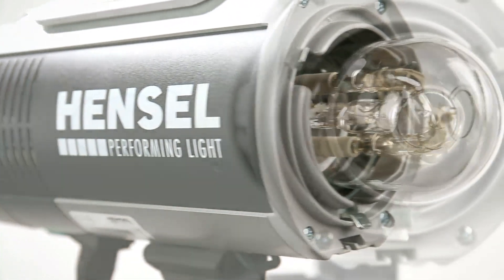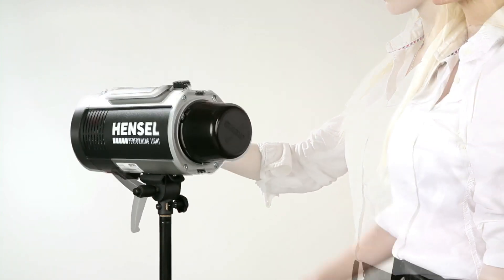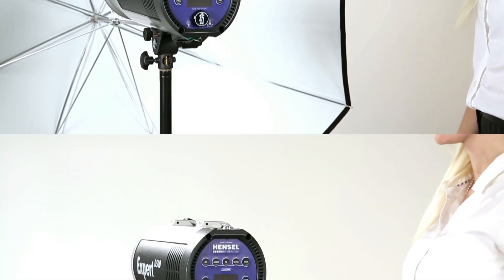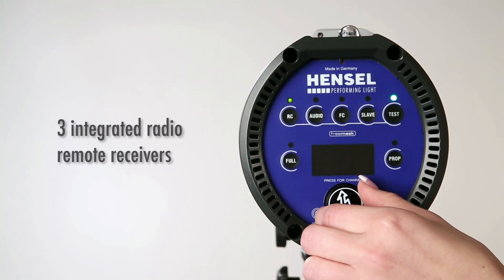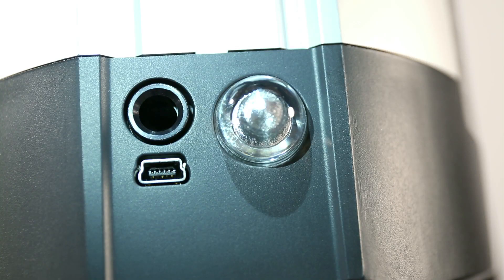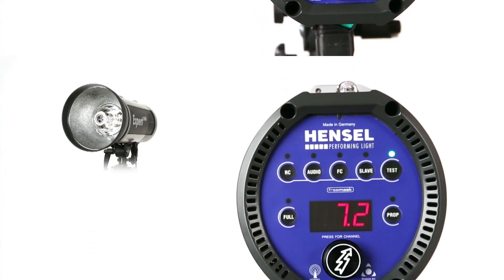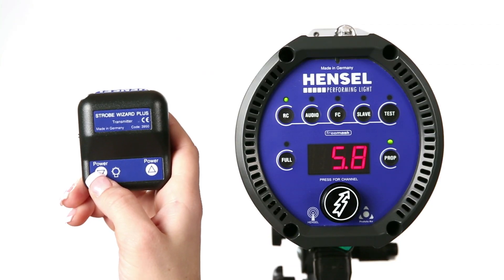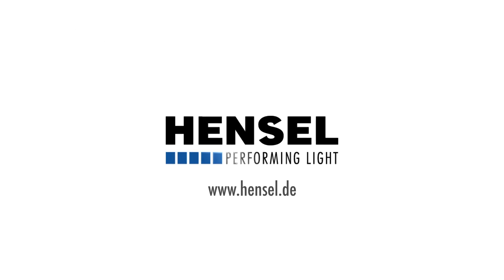Hensel Expert D Compact Flash // A Quick Tutorial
The Hensel Expert D is a state-of-the-art, self-contained compact flash unit with very short flash durations up to 1/5,600 s and extremely fast recycling times from 0.11 s.

Practically all Hensel units have the built-in freemask system for fast and easy automatic cut-out masks.

The Hensel Expert D features outstanding color temperature stability and unparalleled consistent performance.
The unit is the perfect compact flash unit for all types of photography, ranging from fashion and people photography, to still life and advertising.

Like all of the Hensel flash units, it's easy to set up and operate, so you can start to shoot and be creative in no time at all.